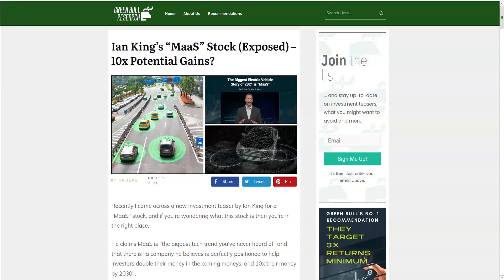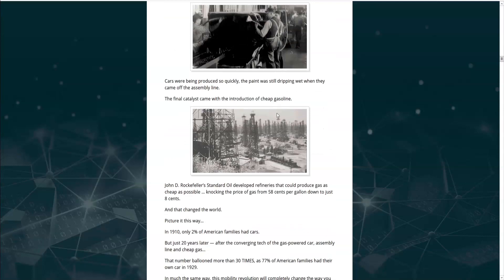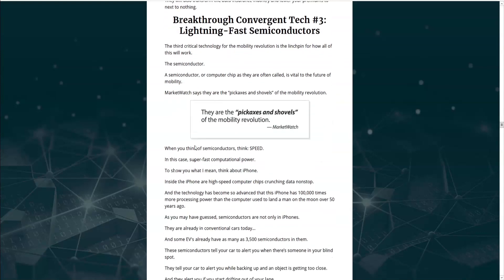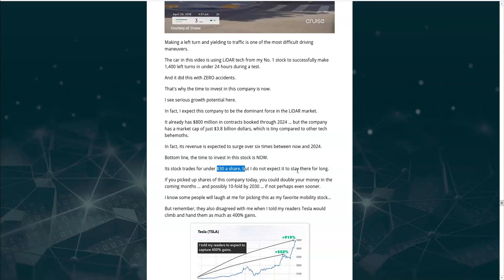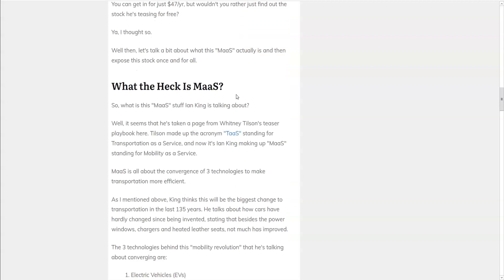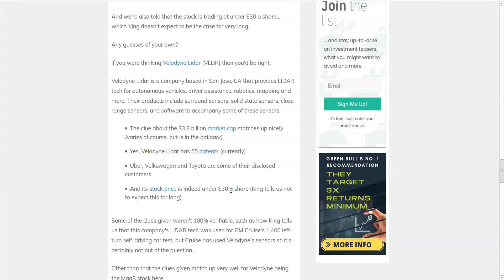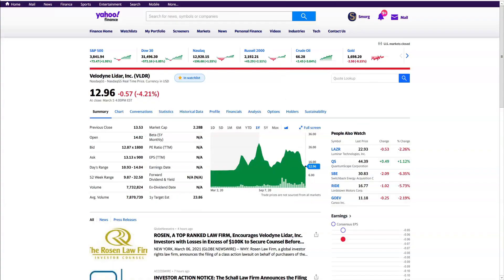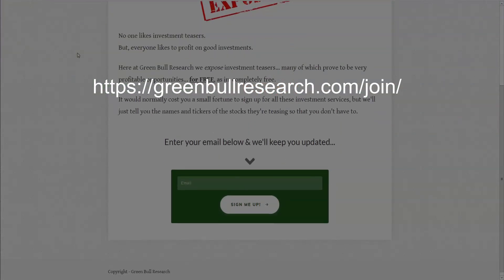Ian King's "MaaS" Stock - Exposing This Potential 10x Opportunity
Ian King's "MaaS" stock is an investment opportunity he thinks will increase 10x in the coming years... and we just exposed it for you! Also be sure to check out our top recommendation for investors here ➡️